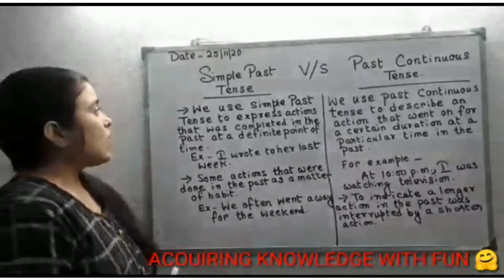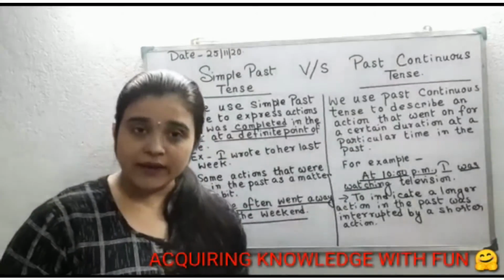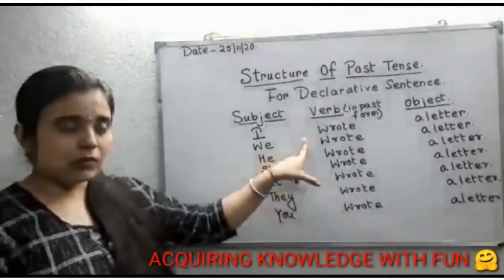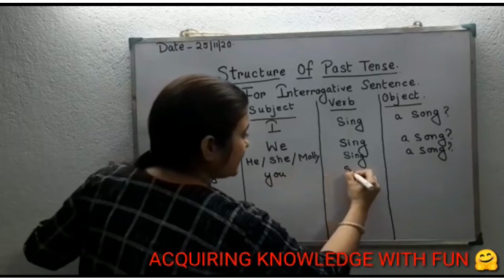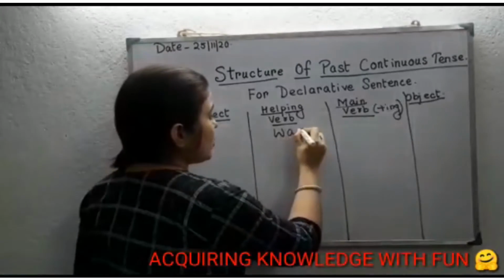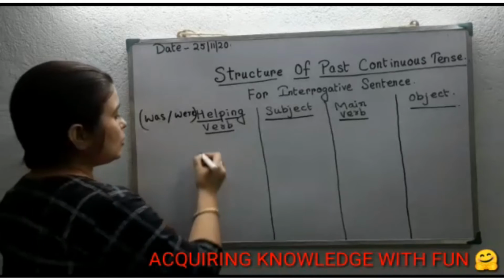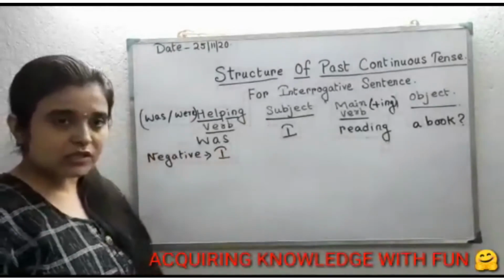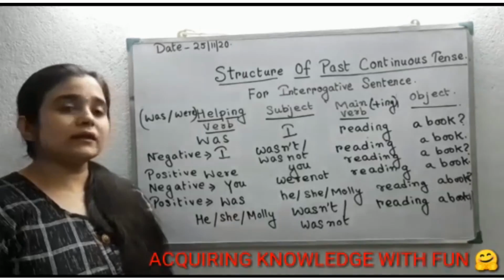SIMPLE PAST V/S PAST CONTINUOUS TENSE ( PART - I)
The simple past tense shows that you are talking about something that has already happened. Unlike the past continuous tense, which is used to talk about past events that happened over a period of time, the simple past tense emphasizes that the action is finished.

You can also use the simple past to talk about a past state of being, such as the way someone felt about something. This is often expressed with the simple past tense of the verb to be and an adjective, noun, or prepositional phrase.

Fortunately, there is a formula for making simple past verbs negative, and it’s the same for both regular and irregular verbs (except for the verb to be). The formula is did not + [root form of verb]. You can also use the contraction didn’t instead of did not.

For the verb to be, you don’t need the auxiliary did. When the subject of the sentence is singular, use was not or wasn’t. When the subject is plural, use were not or weren’t.

The formula for asking a question in the simple past tense is did + [subject] + [root form of verb].

When asking a question with the verb to be, you don’t need the auxiliary did. The formula is was/were + [subject].